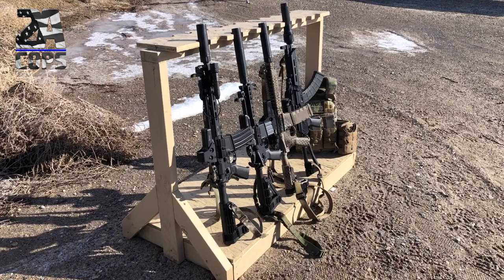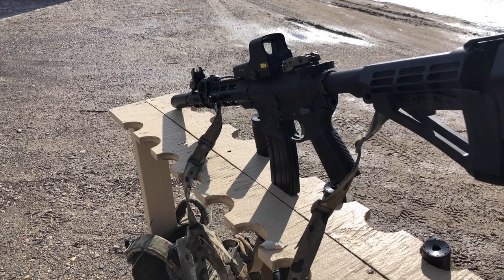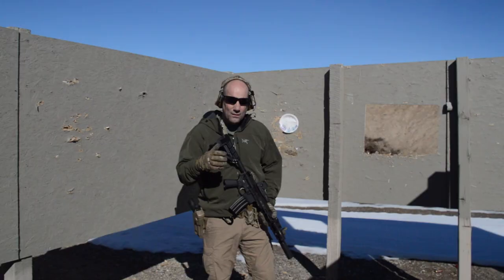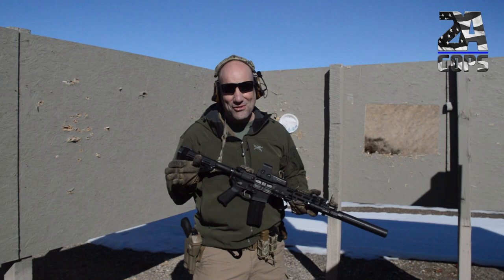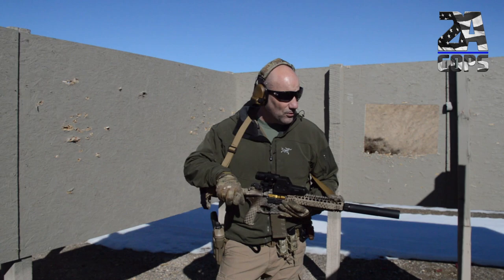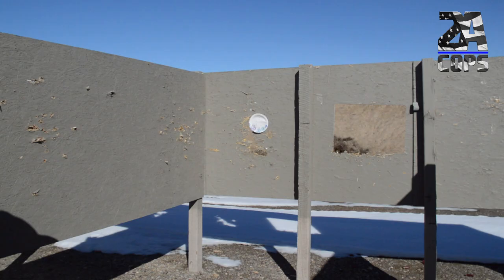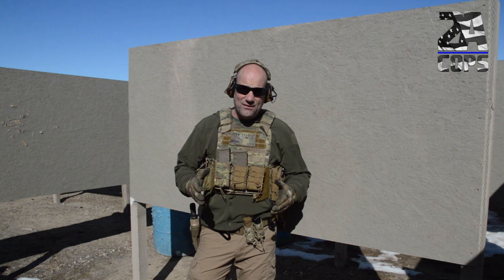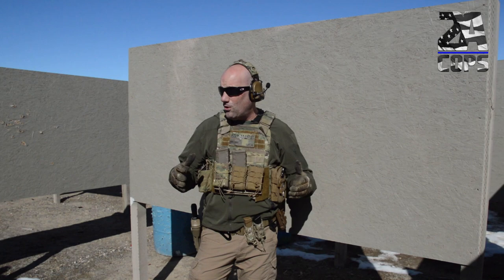Dead Air Sandman K, S and L comparison in CQB environments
The Dead Air Sandman K, S and L are great silencers. But, which one should you get? We took all three silencers to the range and used them in a close quarter battle (CQB) environment and put them to the test.

We looked at their sound suppression along with their maneuverability on a MK18. There is give and take between decibel reduction and movement and we give you honest feedback so that you can make the best decision on your next purchase.

00:00 - Start
00:24 - intro
02:33 - Decibel Readings in a Room
05:44 - manueverability
06:42 - Wolverine Room Clearing